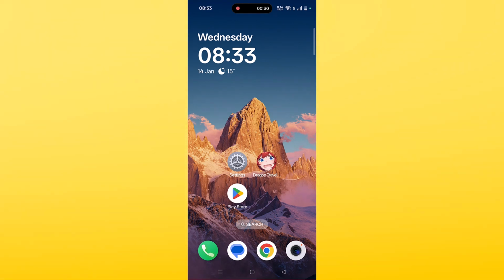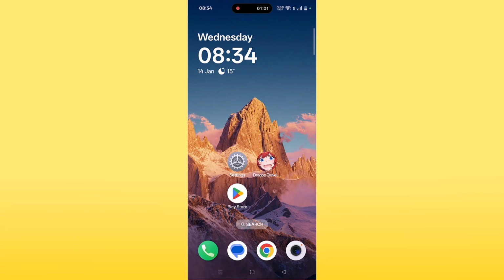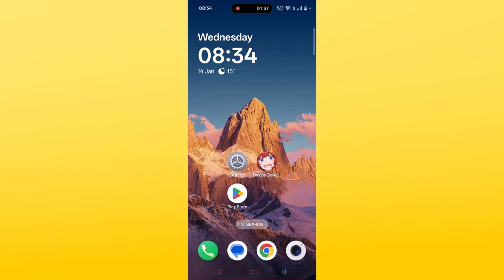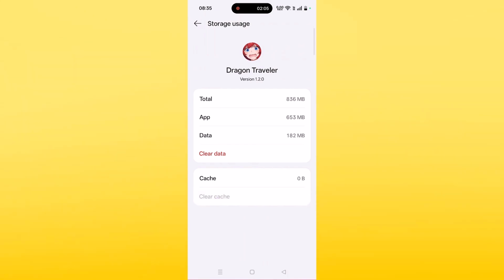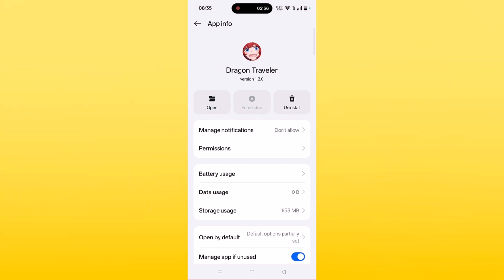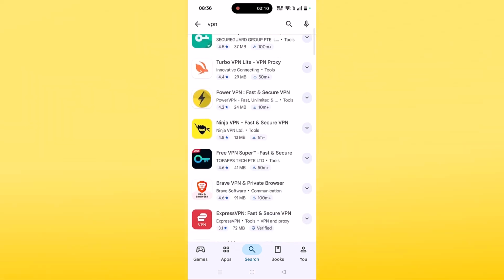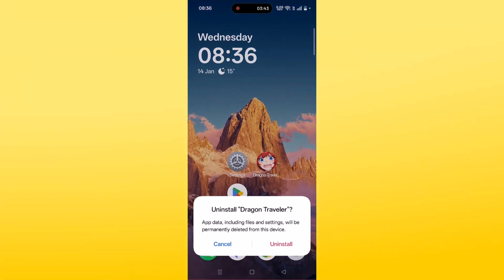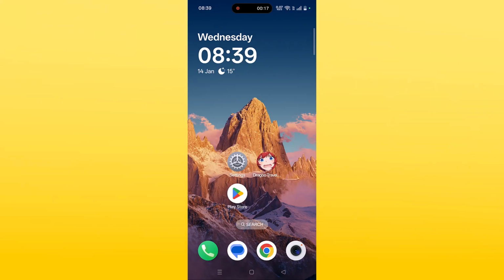Fix Dragon Traveler Not Loading/Stuck on Loading Screen/Black Screen Issue on Android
How To Fix Dragon Traveler Not Loading/Stuck on Loading Screen on Android. Fix Dragon Traveler Stuck on Black Screen or Black Screen Issue on Android.

I Hope the fixes mentioned in the video helped you to solve Dragon Traveler Not Loading/Stuck on Loading Screen/Black Screen Issue on Android.